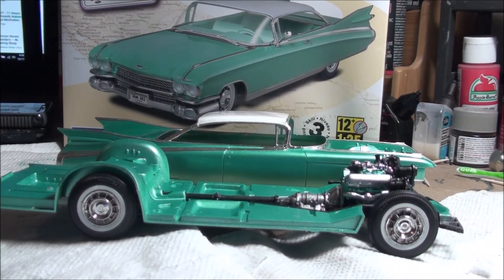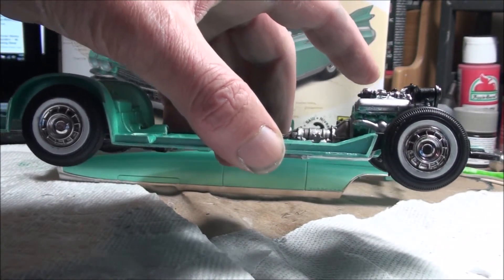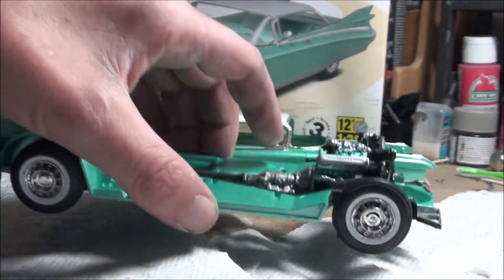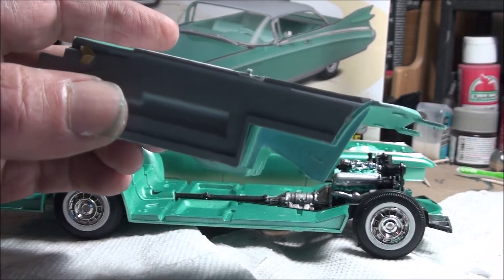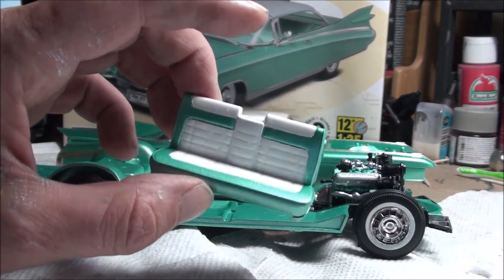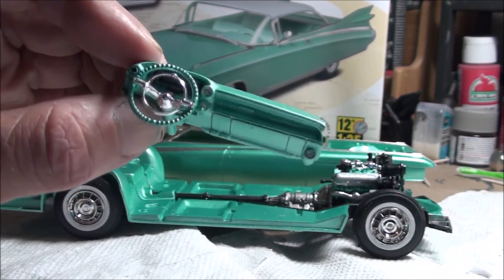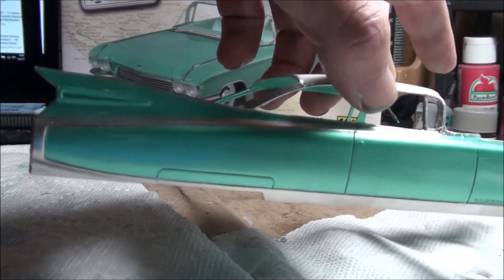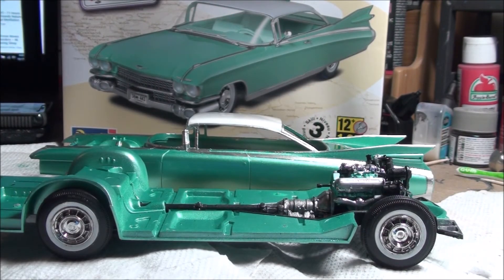Revell 59' Cadillac Eldorado Hardtop Update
A quick update before final assembly